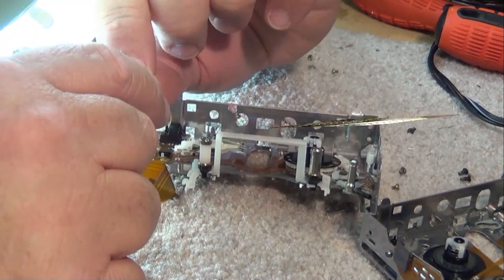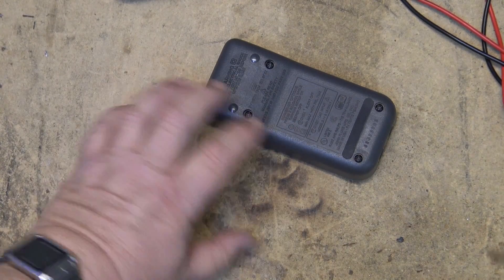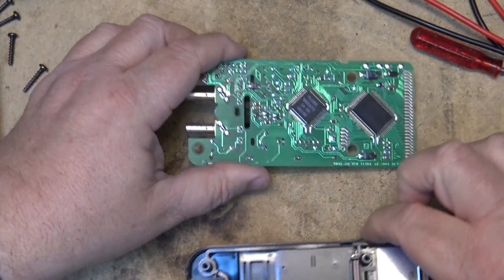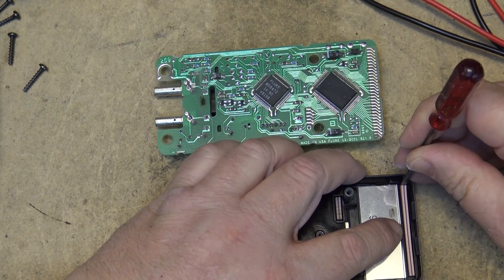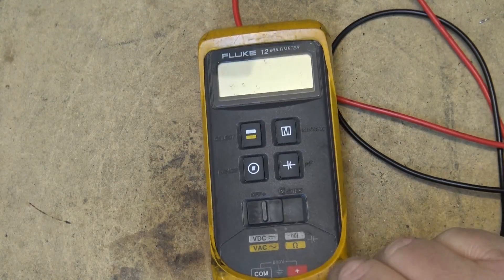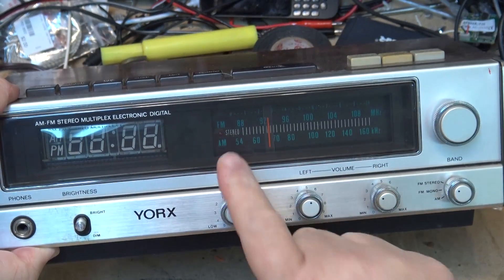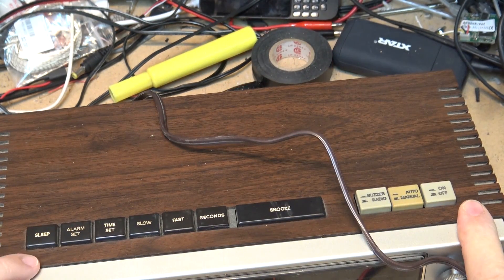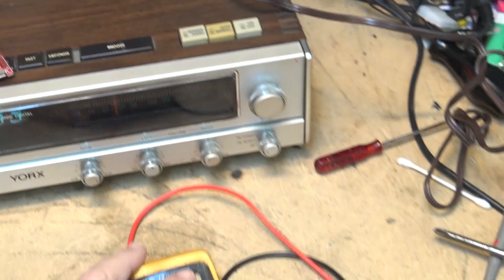Fluke Multimeter Erratic Display Repair Procedure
Fix for erratic display segments of a variety of lcd displays